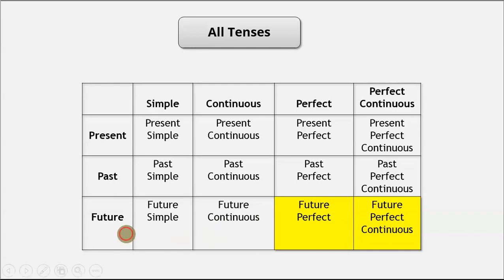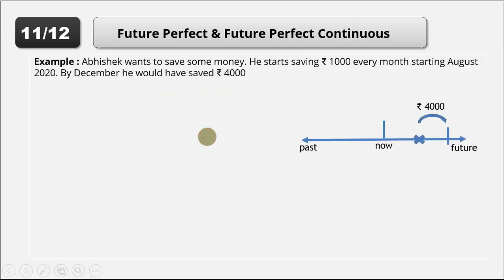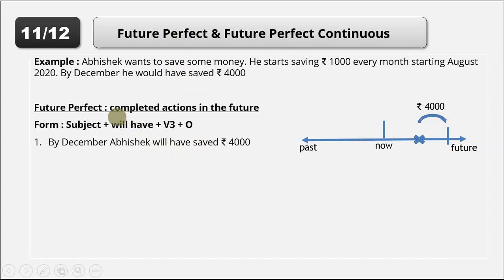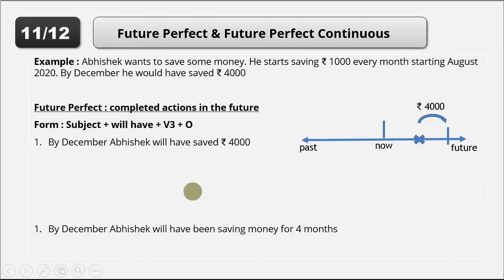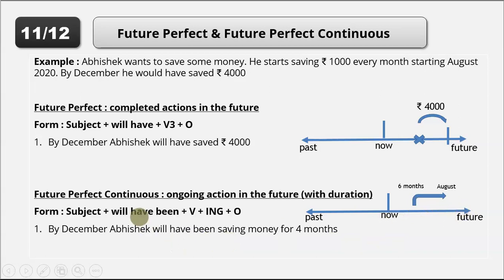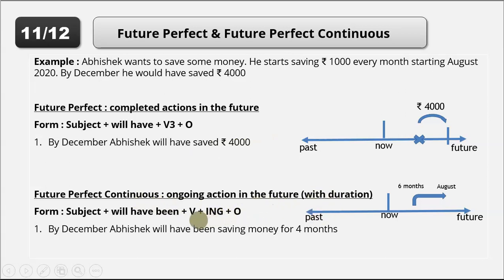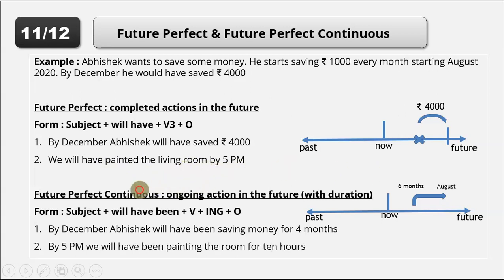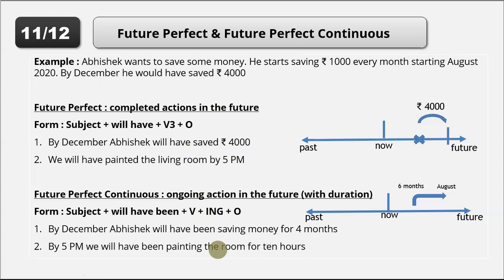When to use the Future Perfect Continuous Tense